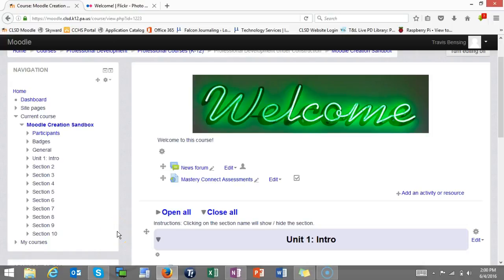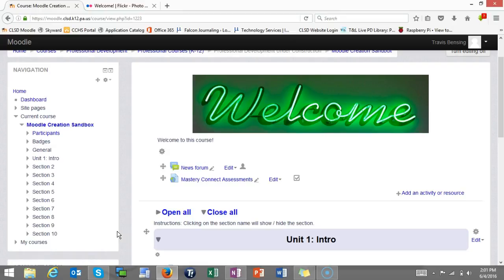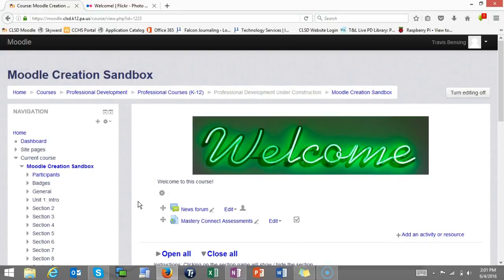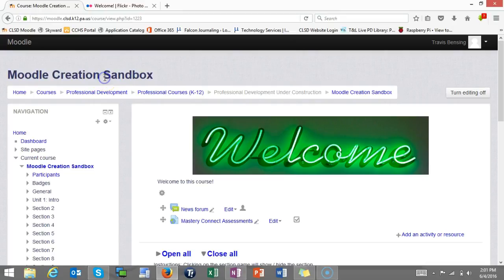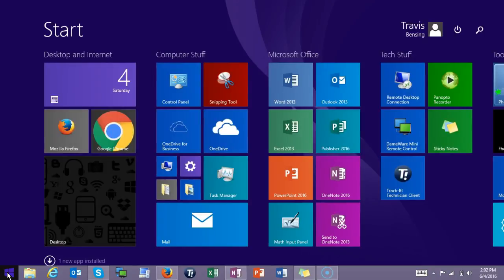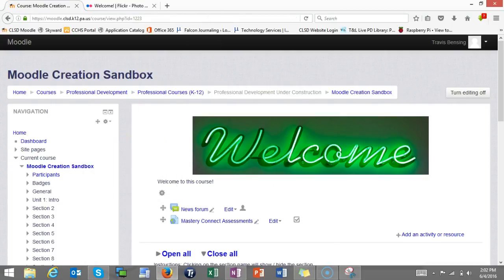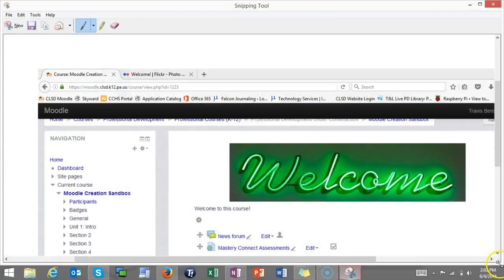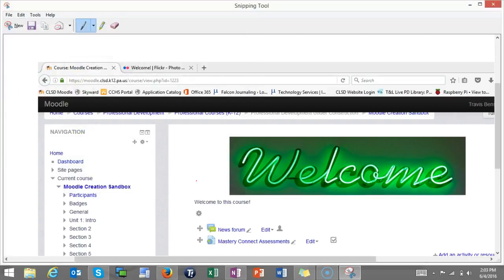Final Submission for Newbies